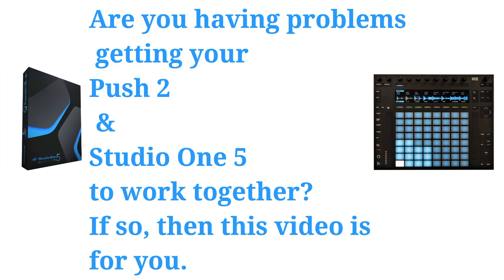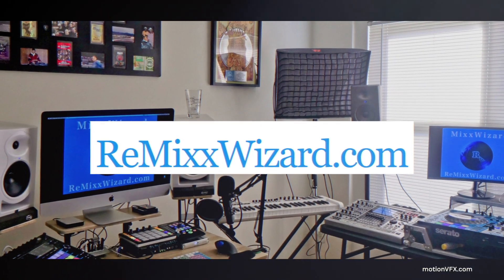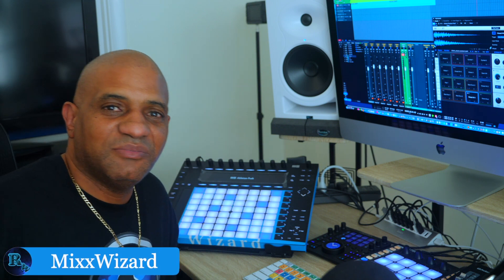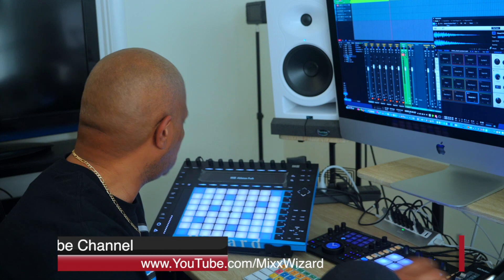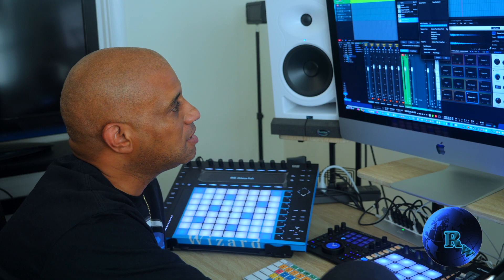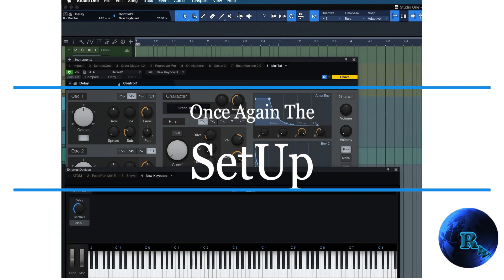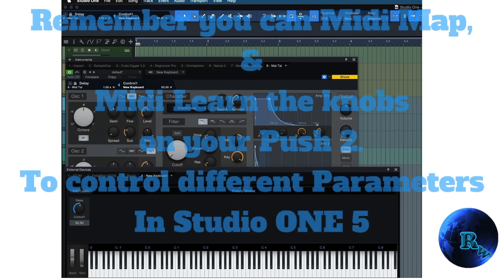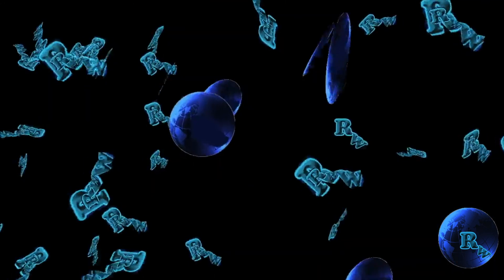Push 2 Working with Studio One 5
In this video, I will show you how to get your Push 2 working with Studio One 5.